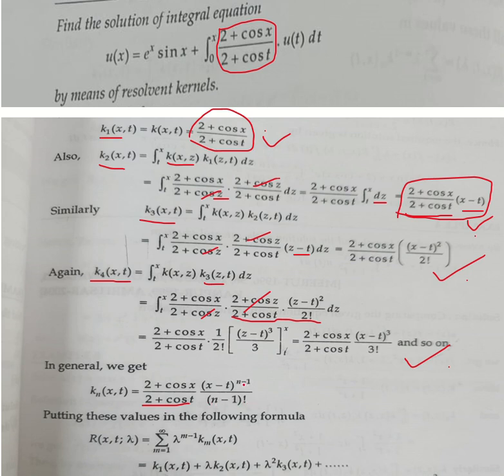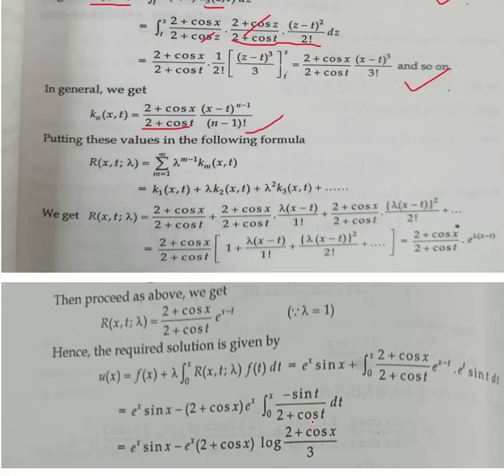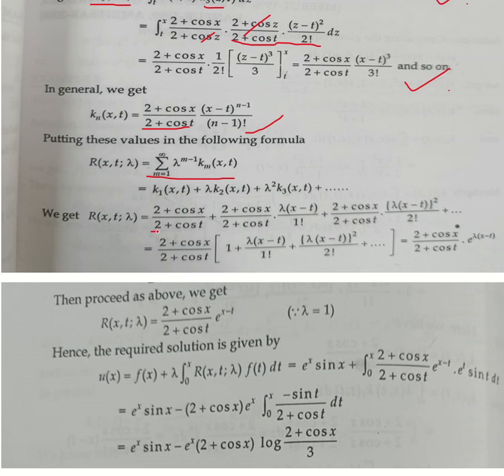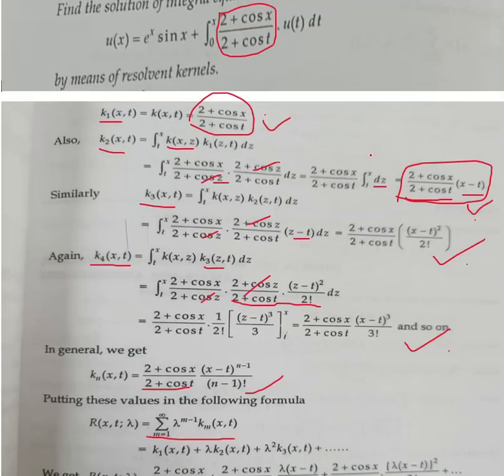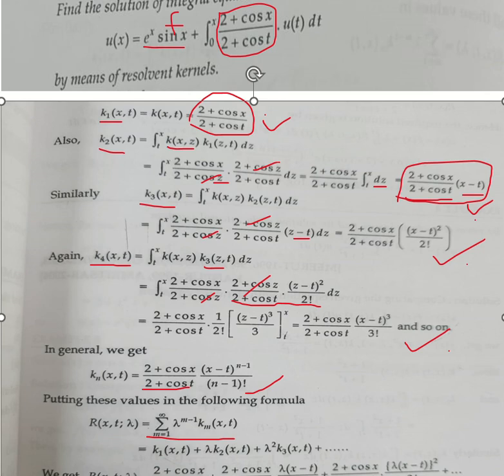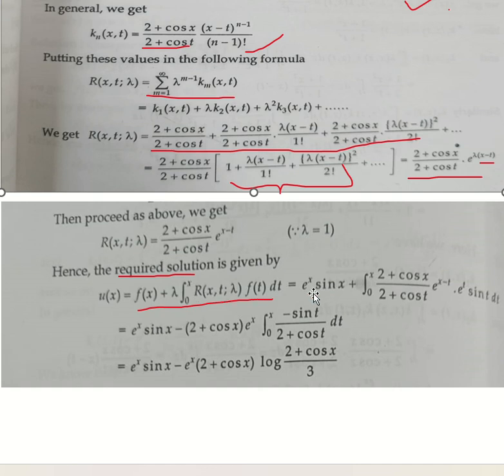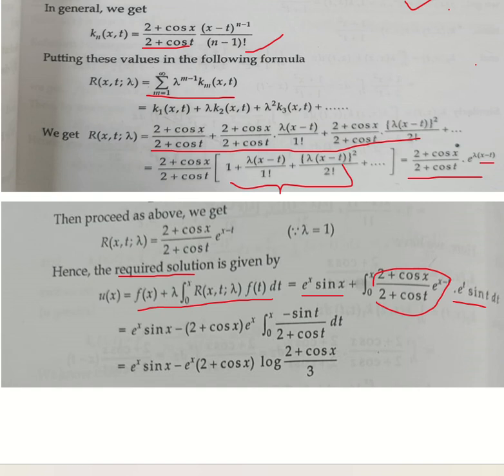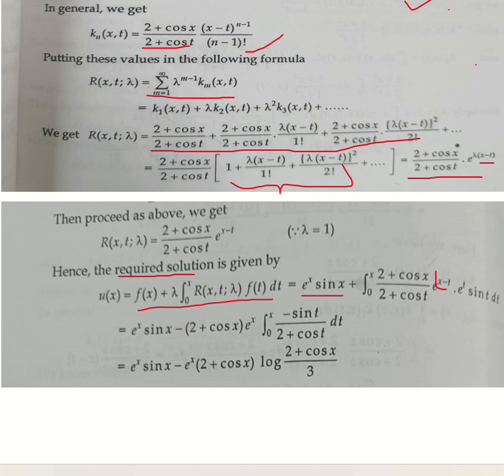Finding Integral equation by means of Resolvent Kernel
In this video a problem is solved where we find the solution to integral equation by first finding iterative kernel and then we find resolvent kernel and then we arrive at the solution.